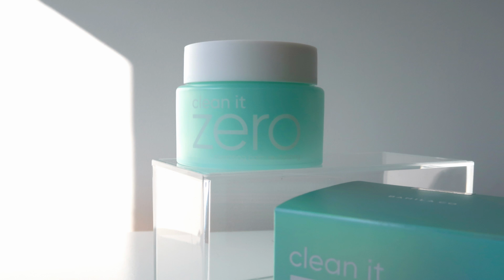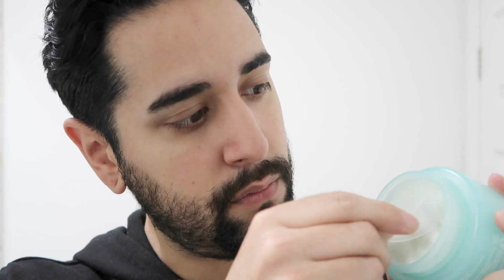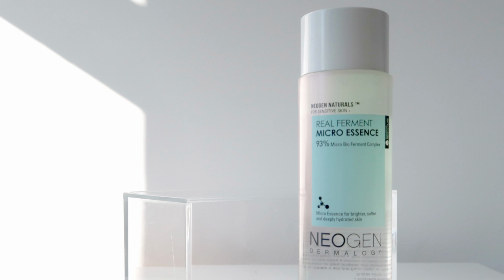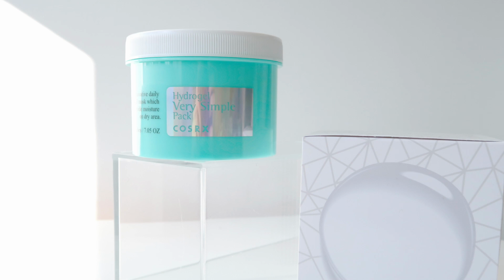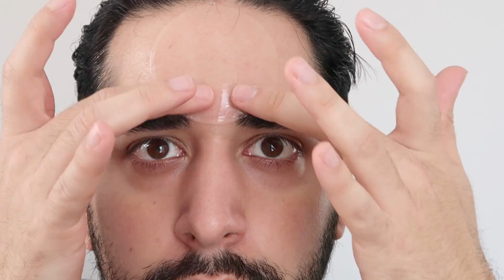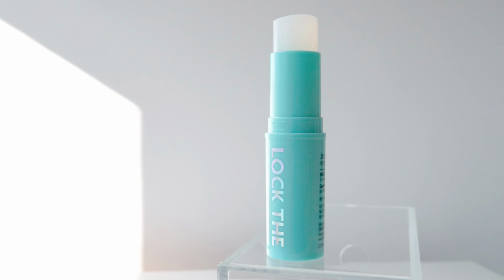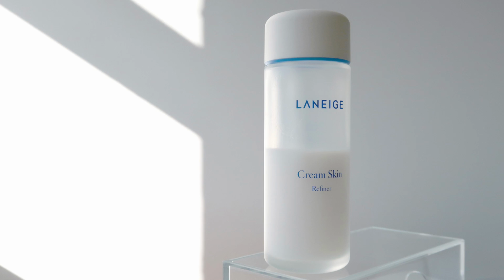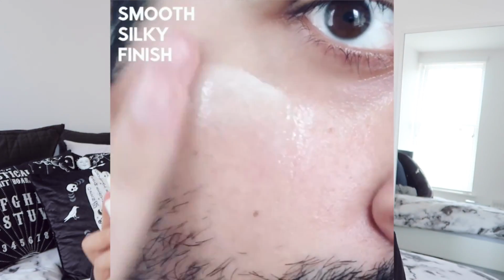THE BEST skincare of February 2019 - COSRX, KRAVE, NEOGEN Best Skincare for clear skin ✖ James Welsh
Today i'm sharing some of my favourite skincare of February 2019.
These products are great for clear skin, dehydrated dry skin, oily skin. If you want the perfect double cleanse, bouncy honey glass skin and the best sunscreen that your skin will love! These are the products i'd recommend!

Please know that products featured in my videos are never chosen with 'selling' or making profit in mind.